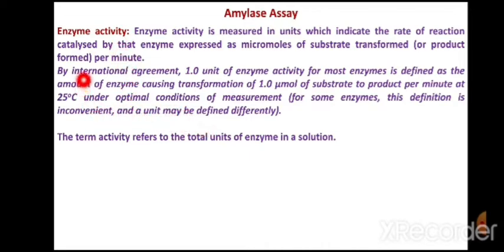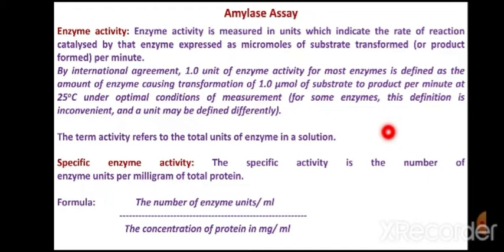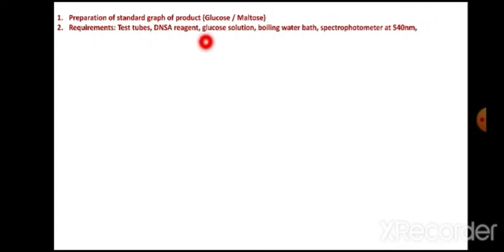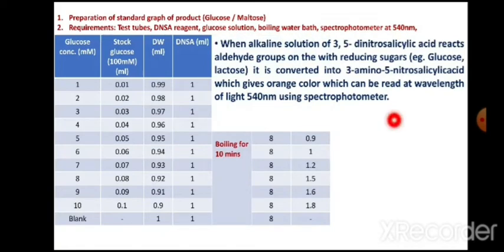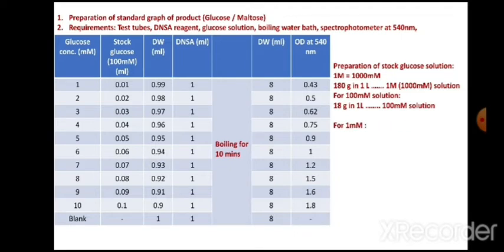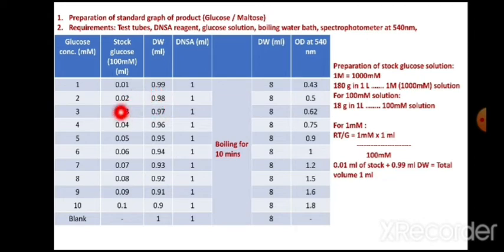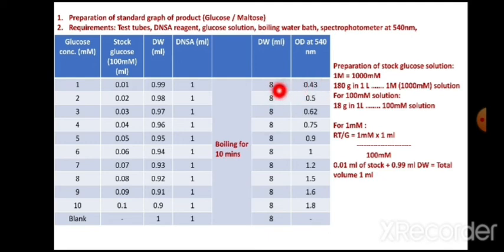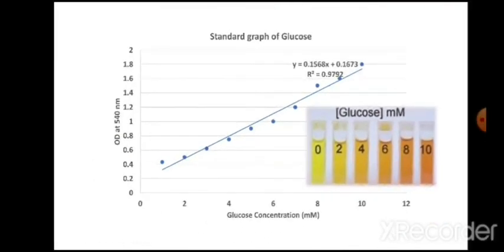Amylase assay 1